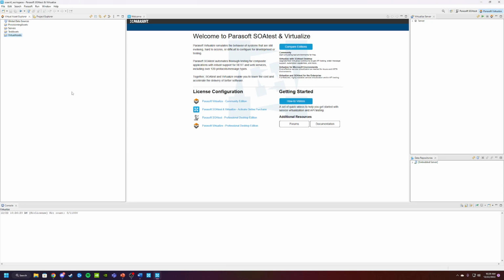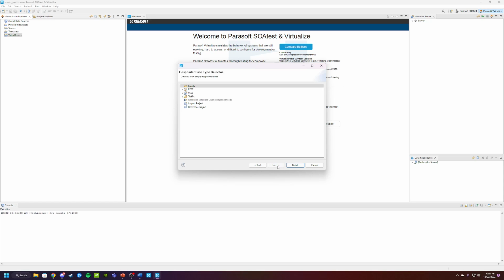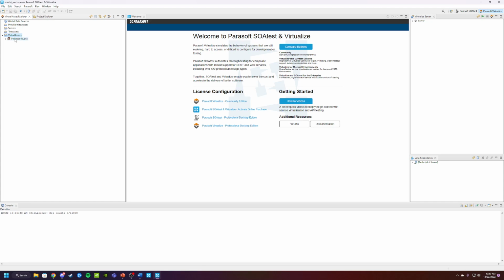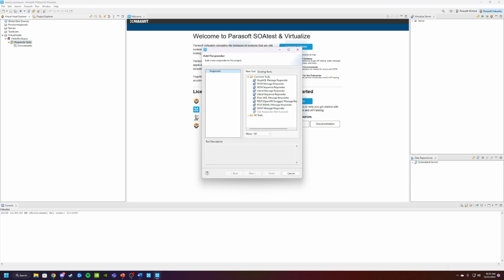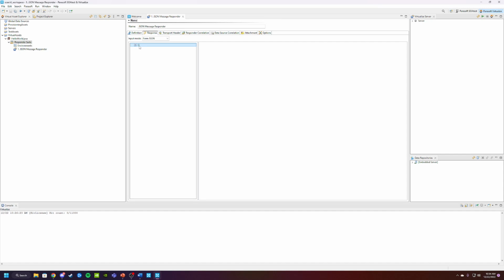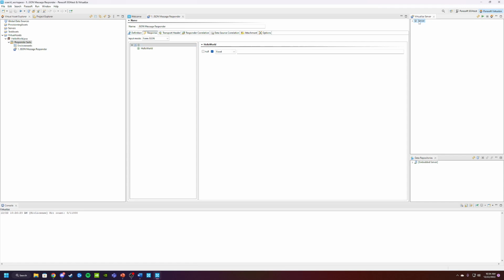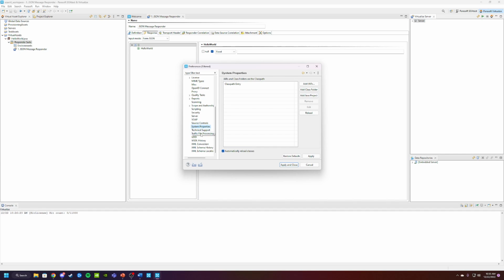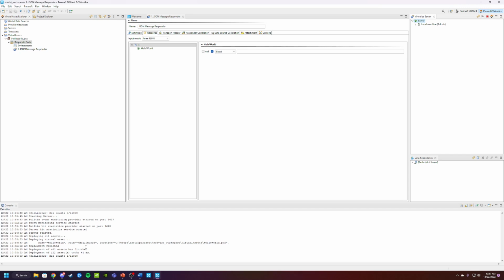Creating a Virtual Service | Parasoft Virtualize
Learn how to create new virtual assets and add new responders in Parasoft Virtualize.

ADDITIONAL RESOURCES